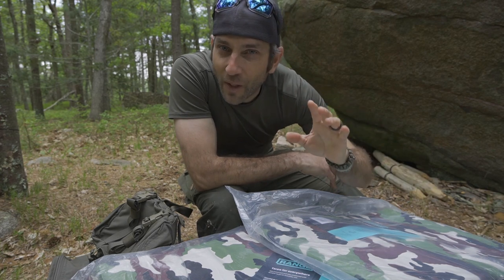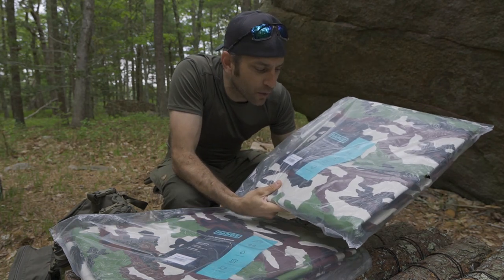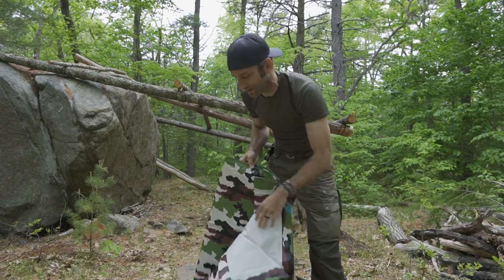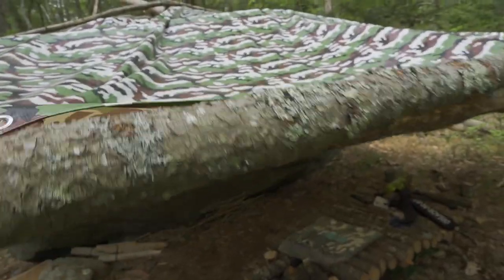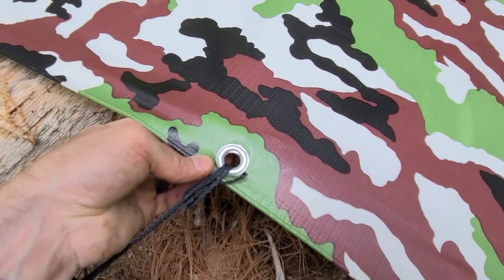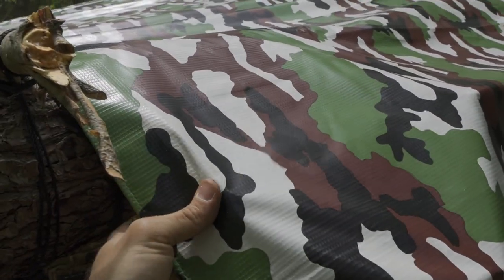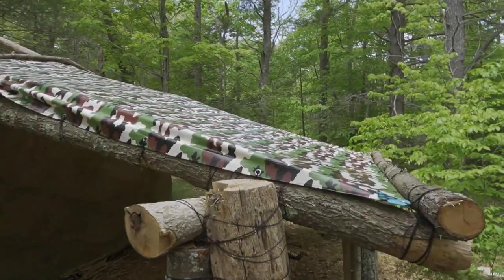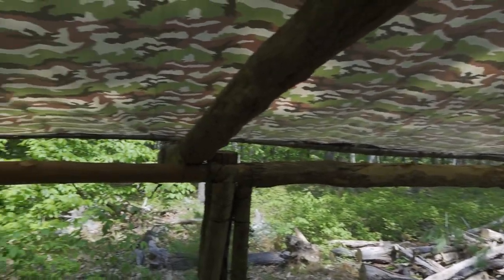Heavy Duty Shelter Tarp: Range Tarps 12'x20'...Will This Survive Long-Term Use??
Please help support Outer Limitless!  Get well maintained and oftern NEW gear that has been seen on my YouTube and social media channel!